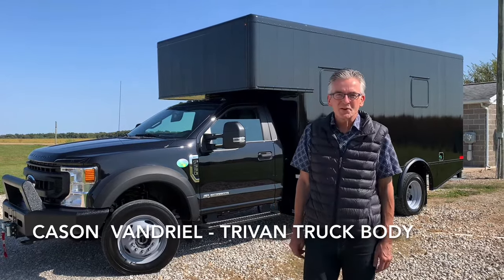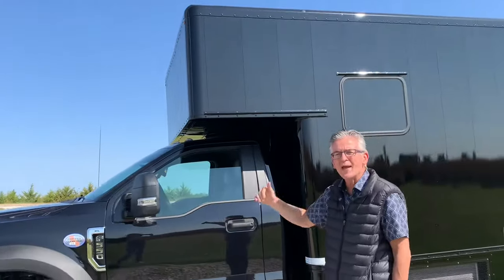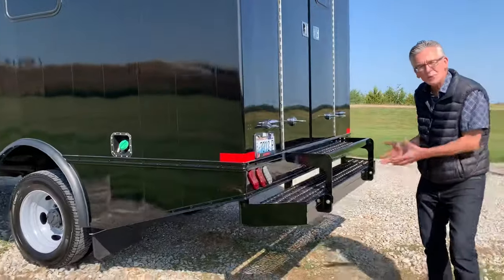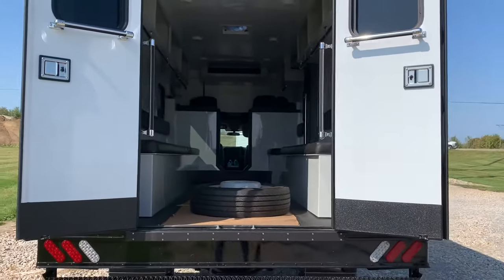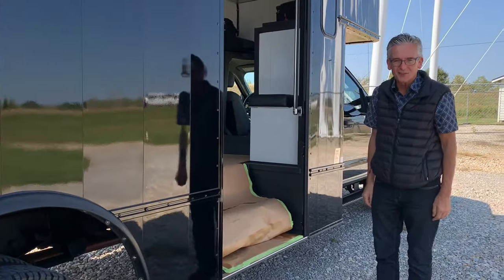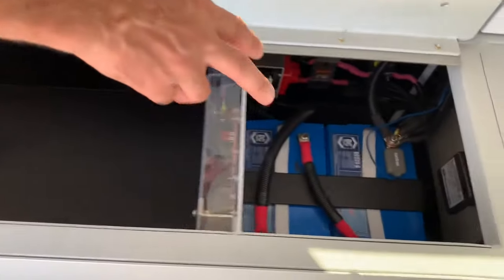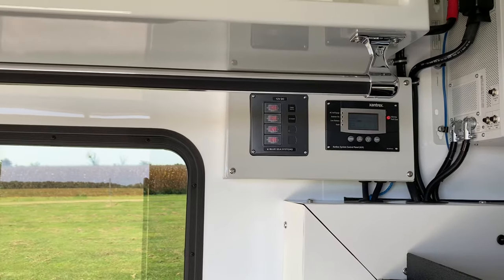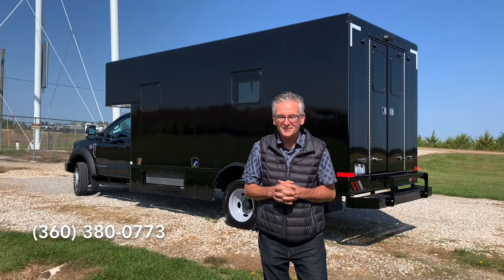TriVan Truck Body - SWAT Truck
SWAT Truck built on Ford F550 with 16’ all aluminum body. Customer is St. Louis County Police Department. We thank them for the opportunity to build this beauty for them!